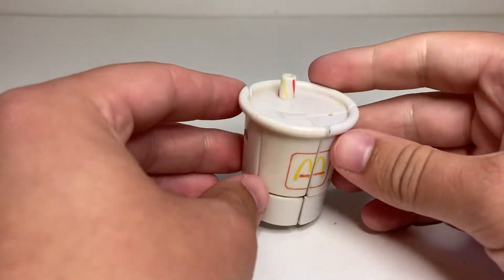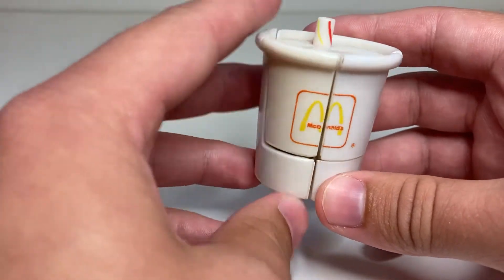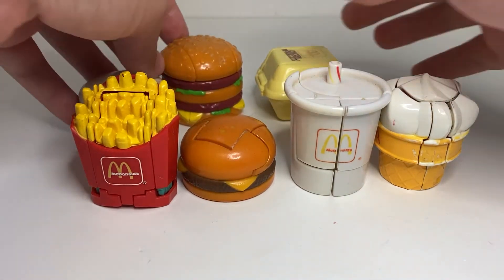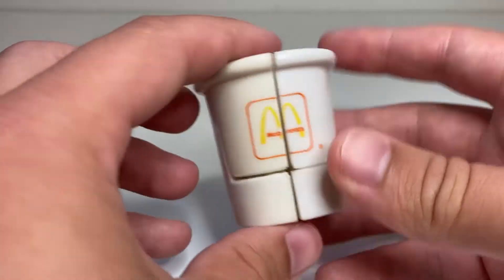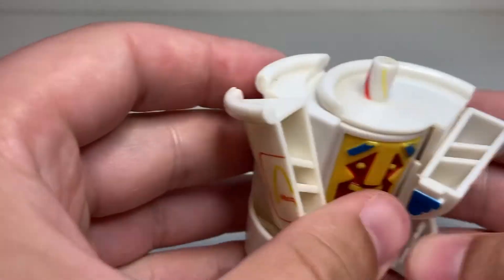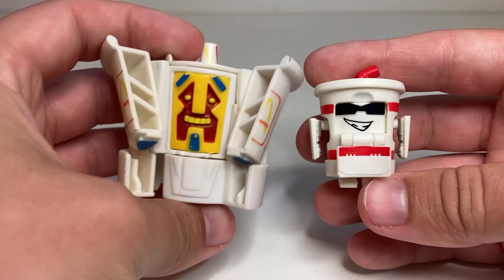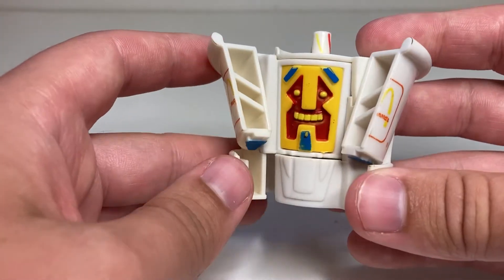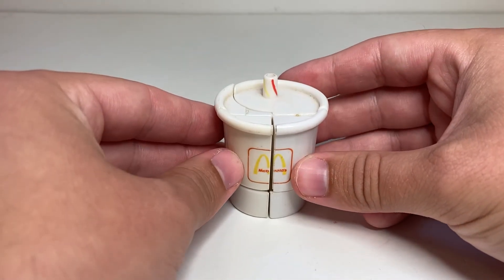McDonald's Changeables KRYPTO CUP Review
This is a review of the 1989 McDonald's Happy Meal promotion toy, Krypto Cup from series 2 of the Changeables line, who transformers into a soft drink.